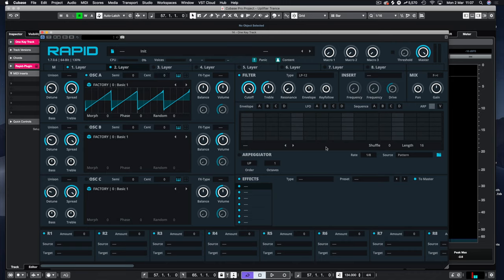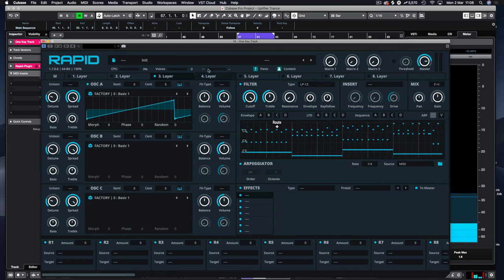Using Rapid to Start a Track Build | Trance Tutorials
Parawave Audio Design is a great way to start a track build, here we use all 8 layers to build a starting point for a trance trance build. This video is not sponsored and is a look into my workflow for preset design.